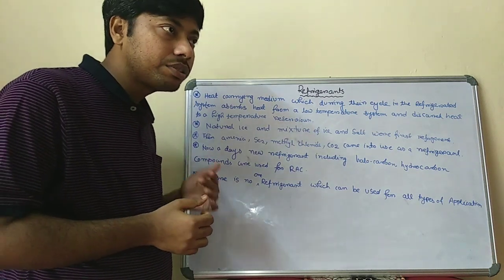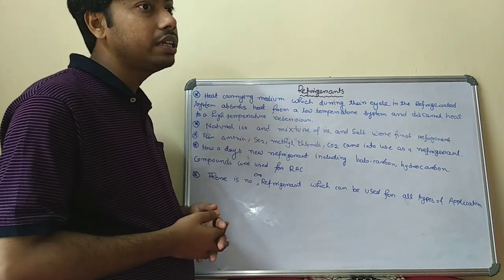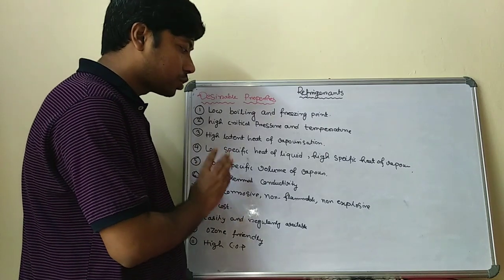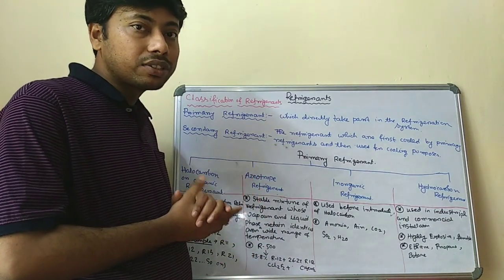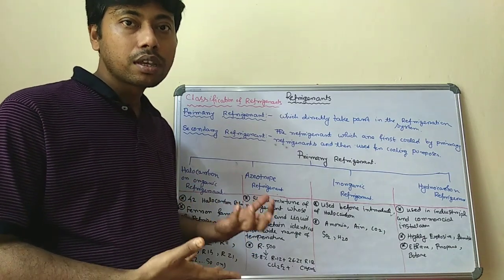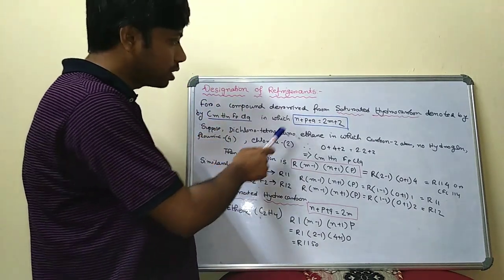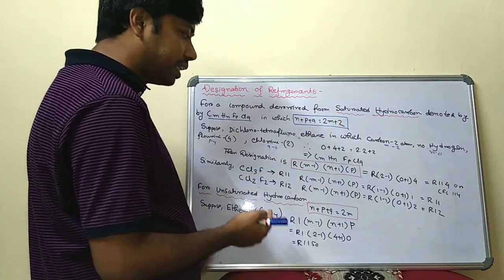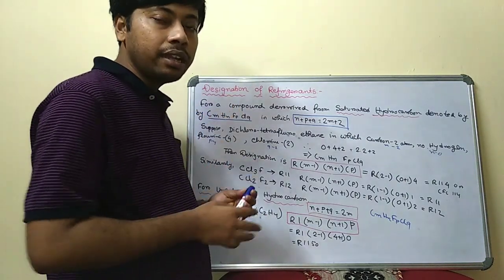Refrigerant- Desirable Properties, Types, Designation